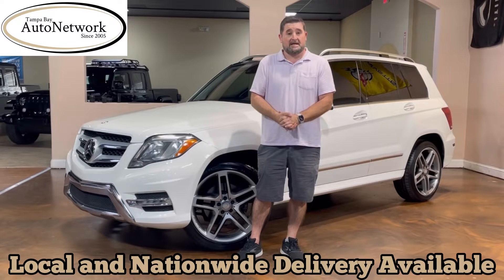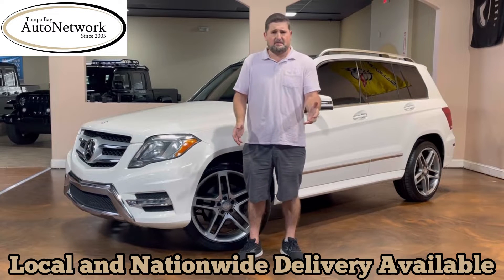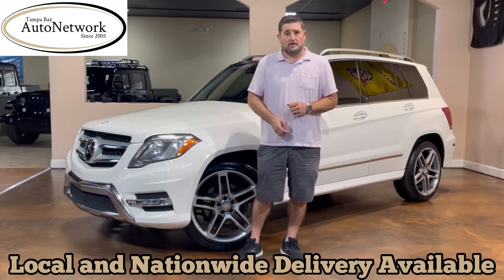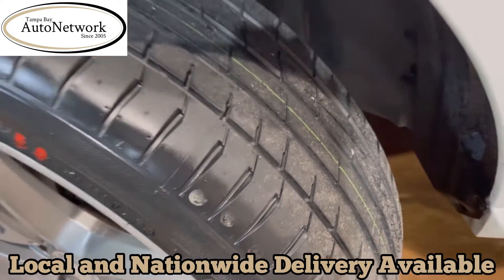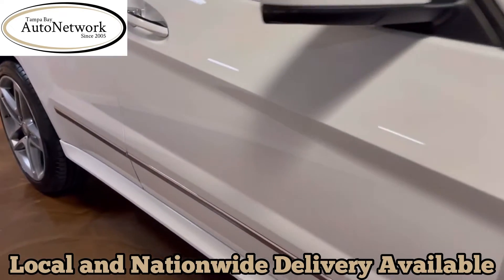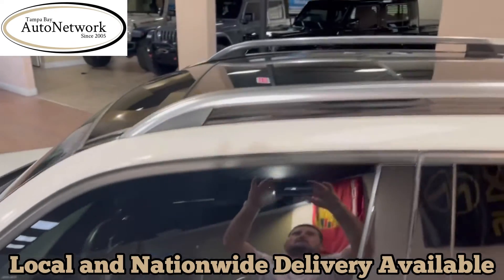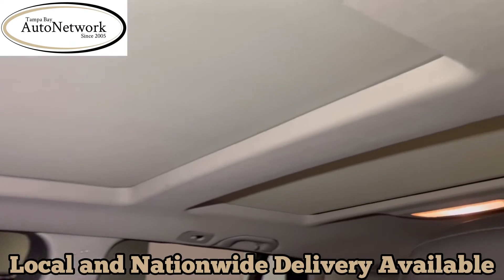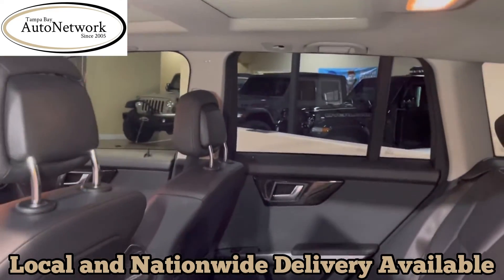2015 Mercedes-Benz GLK 350 Condition Walk-Around Sport Nav Pano Blind Spot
LOCAL AND NATIONWIDE DELIVERY - TRANSPARENT PRICING - NAVIGATION - PREMIUM - SPORT - MULTIMEDIA - LANE TRACKING - BLIND SPOT - LANE KEEP ASSIST - BACK-UP CAMERA - PANO - HEATED SEATS - CARFAX CERTIFIED - NO DISAPPOINTMENTS

- Accessories -

1 Factory Smart Key with Built-In Keyless Entry, Carpeted Floor Mats, Owner's Manual